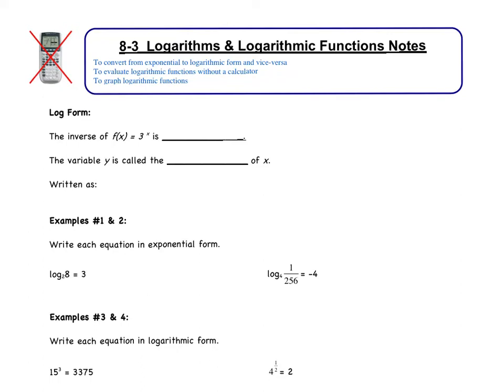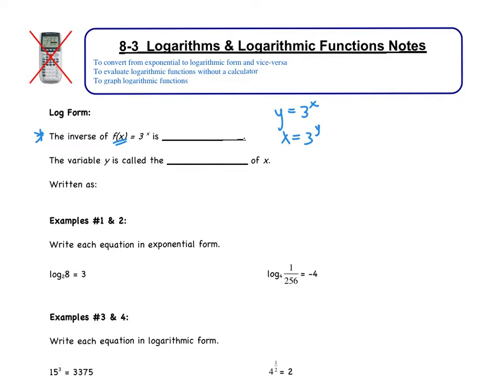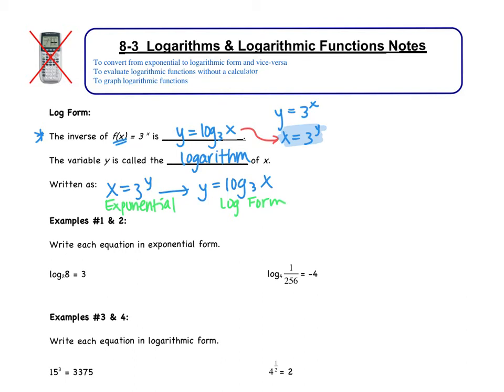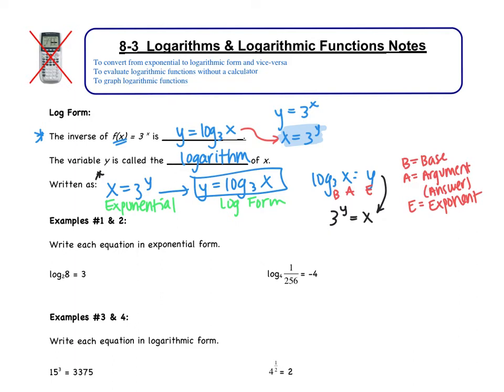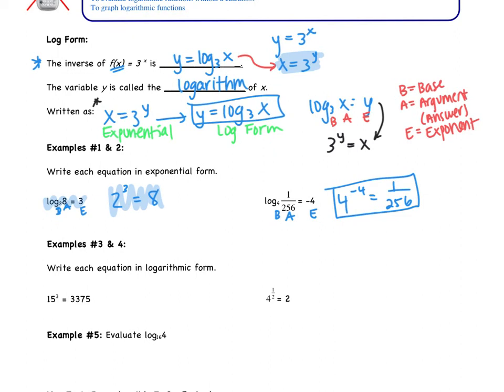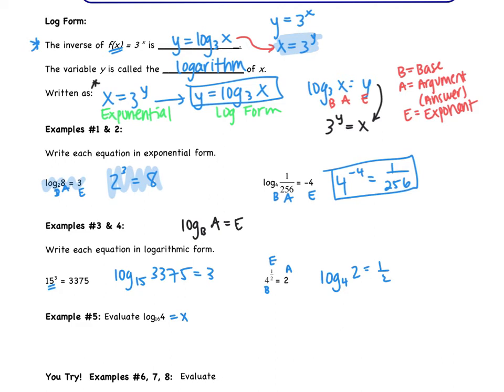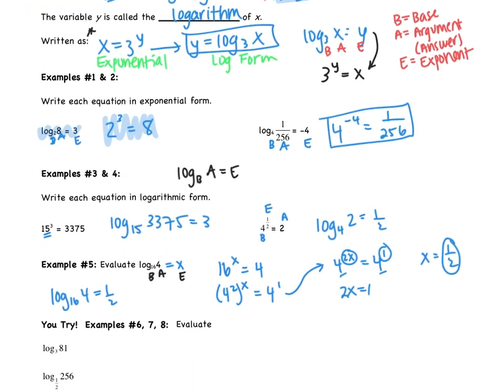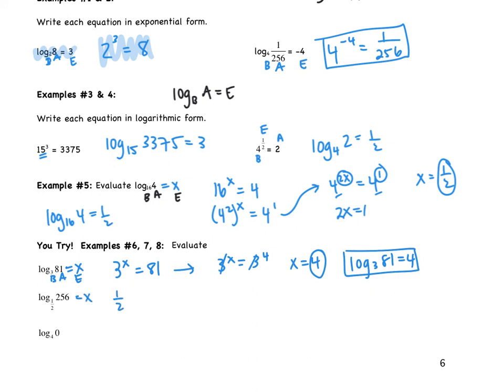8.3: Logarithms & Logarithmic Functions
Objectives:
To convert from exponential to logarithmic form and vice-versa
To evaluate logarithmic functions without a calculator